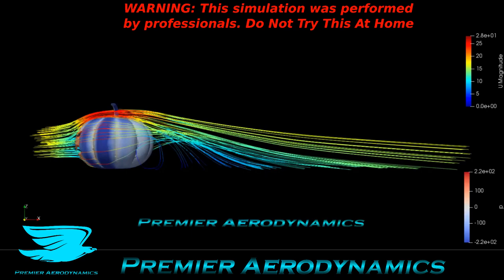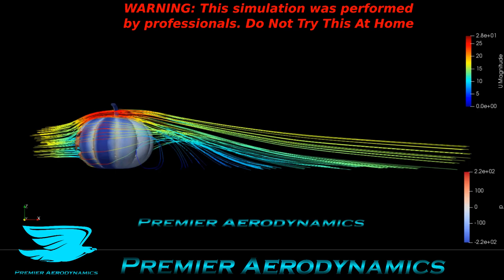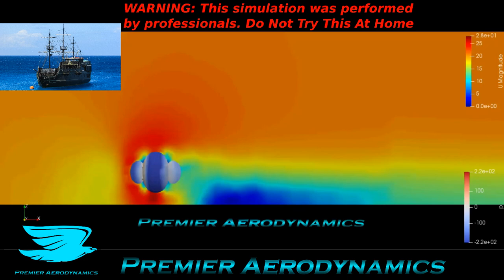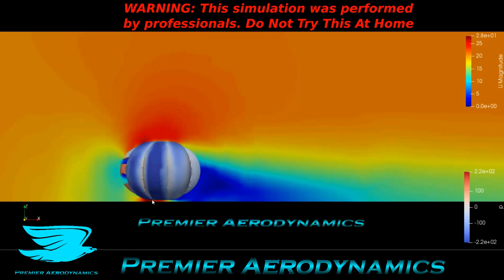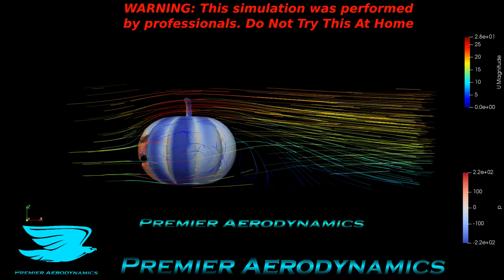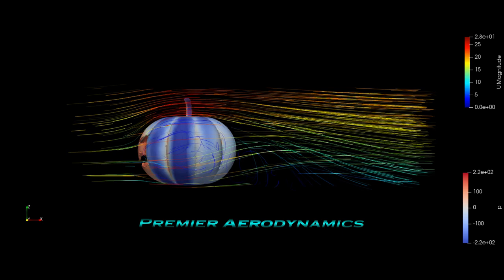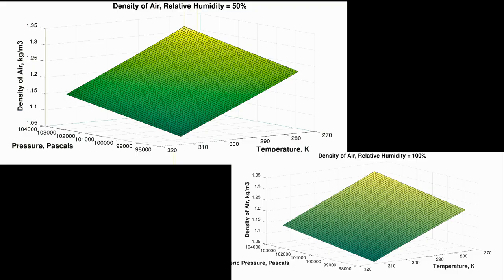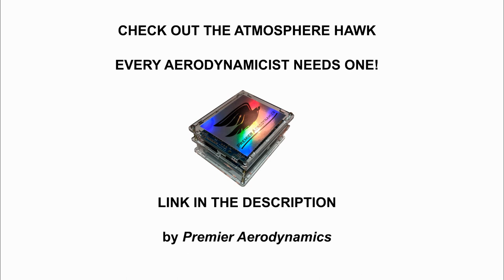Halloween Jack O'lantern Aerodynamics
Halloween is on the way so here's the aerodynamics of everyone's beloved Jack O'Lanterns! Who doesn't love to smash pumpkins?!